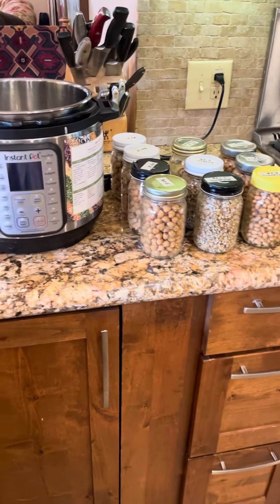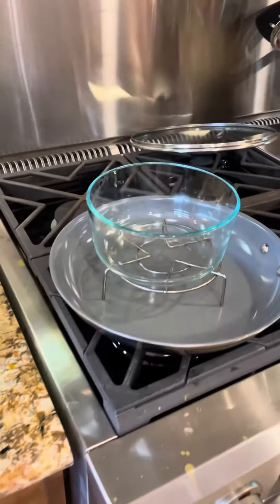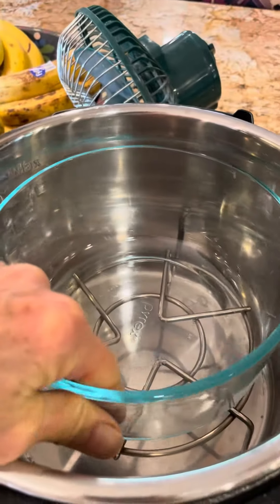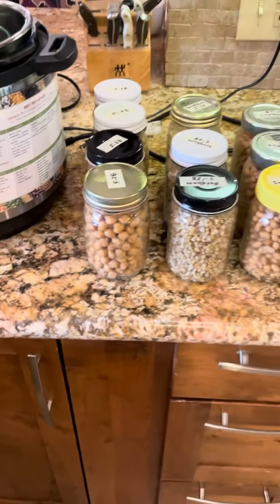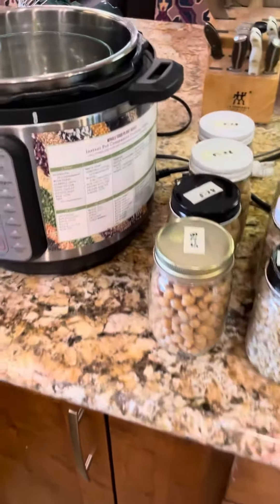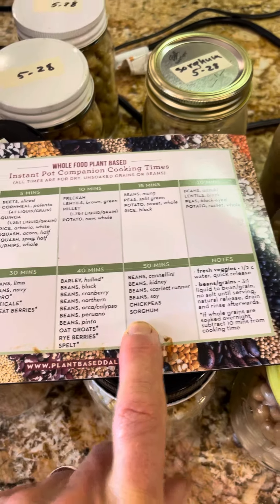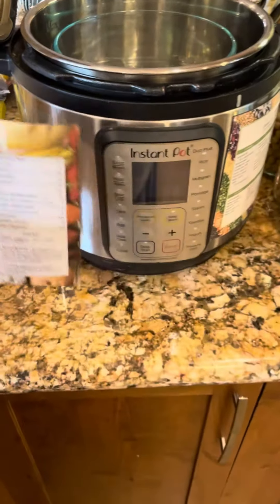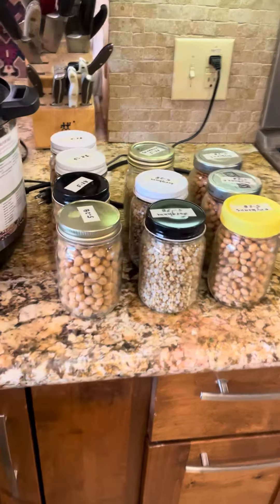Meal Prep with the Instant Pot, cooking multiple items at once